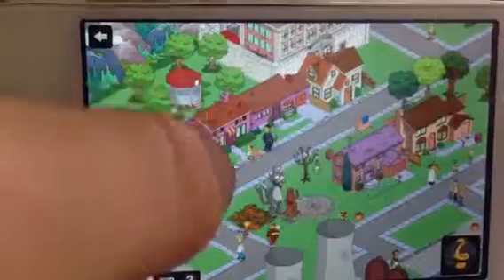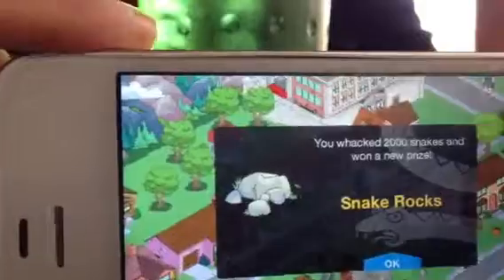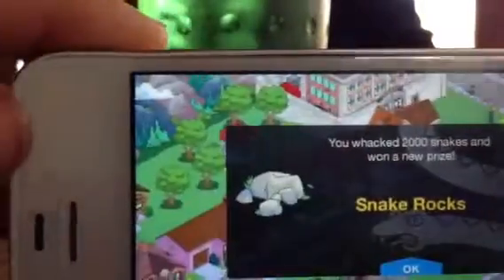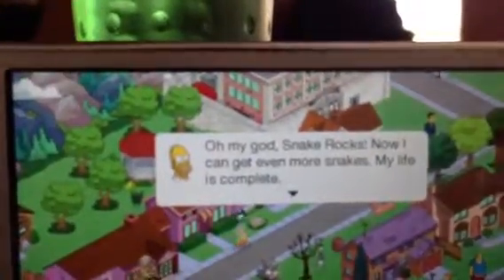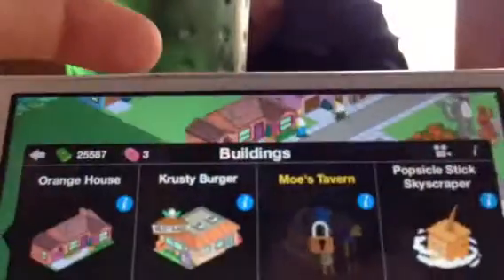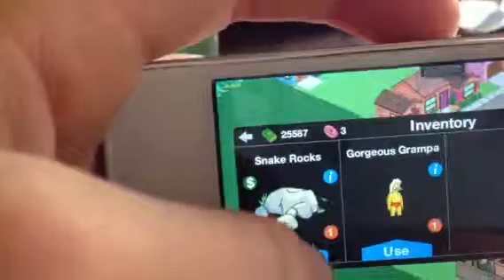Simpsons Tapped Out Whacking Day Update Pt: 5, Snake Rocks